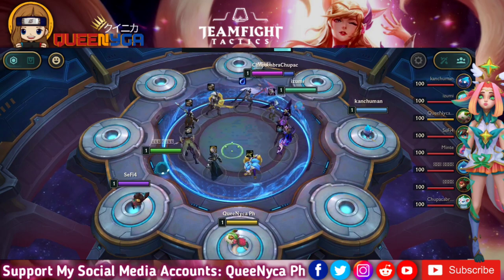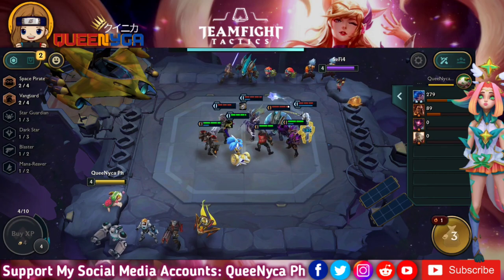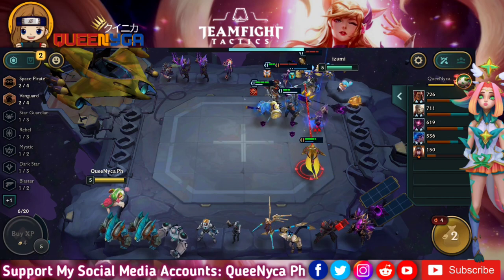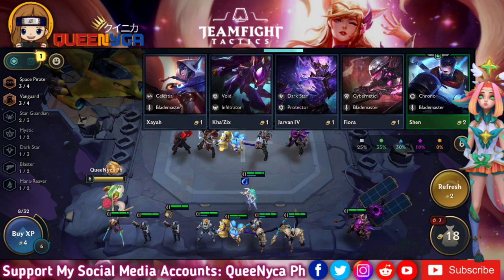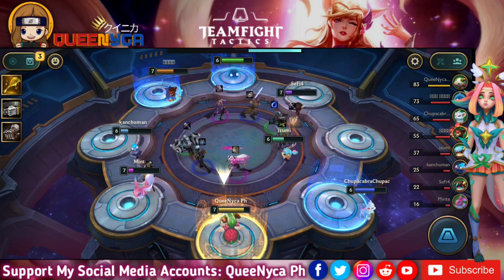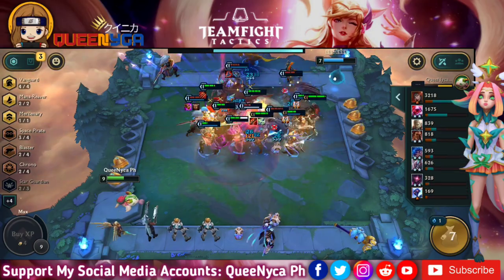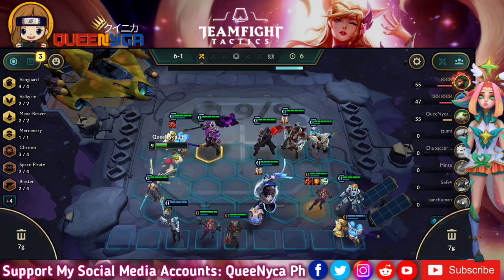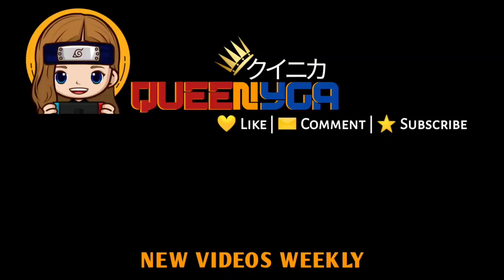MERCENARY 2 VALKYRIE 4 VANGUARD | TFT Mobile Guide | TeamFight Tactics Set 3 Galaxies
I. About the video:
🥄Combining GOLDEN SPATULA and other ITEMS

As always, I pick up space pirates to get gold bonuses.

So, everyone in the space pirates gang are important in this comp. I built it around them because I love them so much!

Graves is a Space Pirate / blaster so I will get Miss Fortune later to activate 2 Blasters.

Miss Fortune will also automatically activate the Mercenary trait.

And then, I'm going to partner Miss Fortune and Kayle to activate the Valkyrie trait.

Since Darius is a Space Pirate / Mana Reaver, I'll be getting Thresh a Chrono Mana Reaver to activate the trait.

Thresh will pull the champions in my bench and it will be harder for the enemies to kill my entire comp!!

Jayce is a Space Pirate / Vanguard so partnered with Wukong and Poppy, I will activate the 4 vanguards trait.

Then having Wukong and Thresh will activate the Chrono trait.

Miss Fortune
Percent Health Damaged: 60 / 80 / 999
Bullet Time - Miss Fortune channels and fires waves of bullets in a cone for 2.25 seconds, dealing a percentage of enemies' maximum health in magic damage over the duration.

Kayle
Damage: 125 / 200 / 750
Ascent - Kayle Ascends, causing her attacks to launch waves that deal bonus magic damage until the end of combat.

Mercenary
1 - Innate: Mercenaries can buy upgrades for their Spells in the shop.

Valkyrie
2 - Valkyrie attacks and spells always critically strike targets below 50% health.

Mana Reaver
2 - Mana-Reaver attacks increase the mana cost of their target’s next spell by 40%.

Darius
Damage: 300 / 425 / 700
Dreadnova Guillotine - Darius dunks an enemy, dealing magic damage. If this kills the target, Darius immediately casts again. Targets below 50% health take double damage.

Thresh
Number of Units: 1
Mana: 25 / 50 / 200
Temporal Passage - Thresh tosses his lantern towards random unit(s) on your bench, pulling them into the current combat and granting them and himself bonus mana. Traits are unaffected.

Vanguard
Vanguard champions gain bonus Armor.
2 - 60 Armor
4 - 250 Armor

Jayce
Damage: 450 / 600 / 1200
To the Skies - Jayce jumps into the air and slams his hammer, dealing magic damage to nearby enemies.

Wukong
Stun Duration: 2
Damage: 300 / 500 / 4000
Cyclone - Wukong spins rapidly around, dealing magic damage to nearby units over 3 seconds. The first time Wukong hits each enemy, he knocks them into the air and stuns them.

Mordekaiser
Damage: 50 / 75 / 125
Shield: 350 / 500 / 900
Indestructible - Mordekaiser gains a shield that absorbs damage. While the shield persists, Mordekaiser deals magic damage per second to all nearby enemies.

Poppy
Damage: 100 / 175 / 250
Shield: 200 / 350 / 600
Buckler Toss - Poppy throws her buckler at the furthest enemy dealing damage. The buckler bounces back to Poppy, shielding her.

Space Pirate
Whenever a Space Pirate lands a killing blow on a Champion there is a chance to drop extra loot.
2 - 50% for 1 Gold
4 - 50% for 1 gold and 20% for a component item

Blaster
Every fourth Basic Attack from a Blast fires additional attacks at random enemies. These additional attacks deal damage like Basic Attacks and trigger on-hit effects.
2 - 2 Additional Attacks
4 - 5 Additional Attacks

Chrono
All allies gain Attack Speed every 4 seconds.
2 - 15% Attack Speed
4 - 35% Attack Speed
6 - 75% Attack Speed

Eat, Travel and Play Games with me!

Thank you for your support Royalties!

Dōmo arigatō

👑 QueeNyca